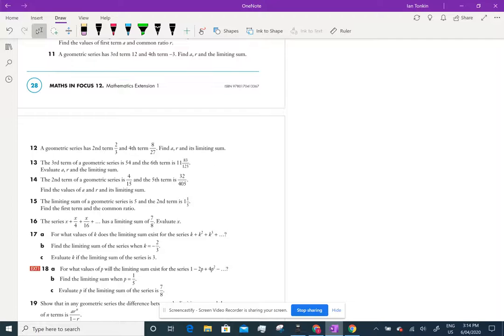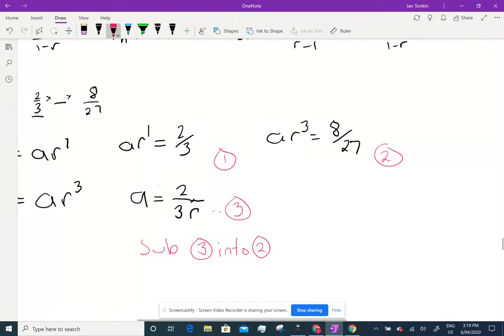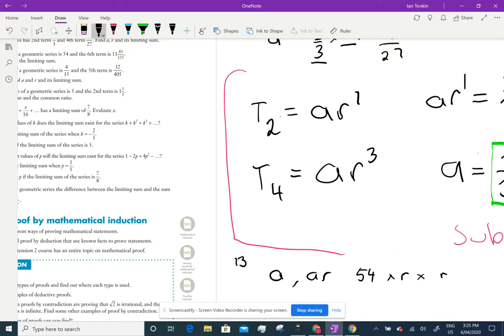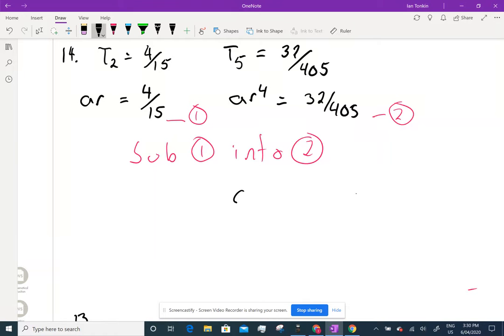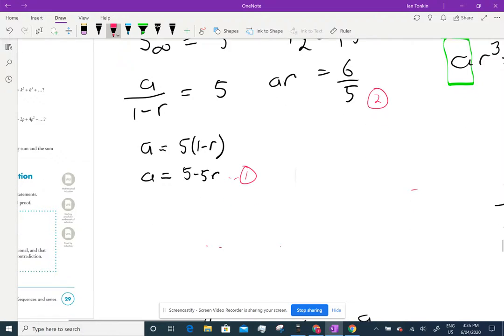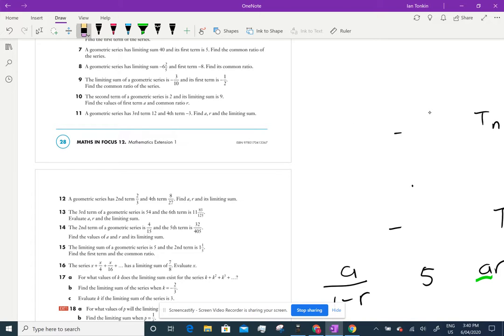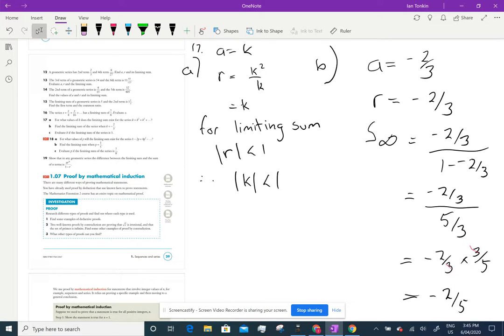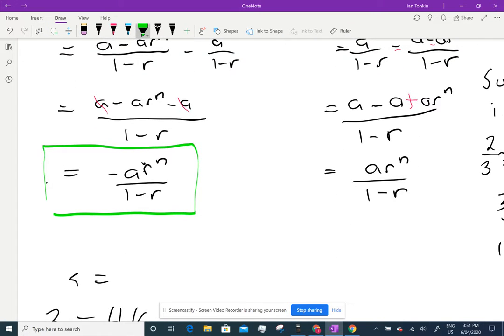Year 12 Advanced Maths in Focus Ex 1:06 Q12, 13, 14, 15, 16, 17 and 19